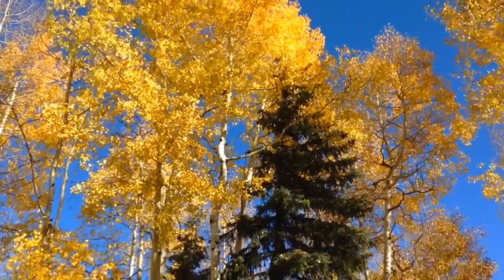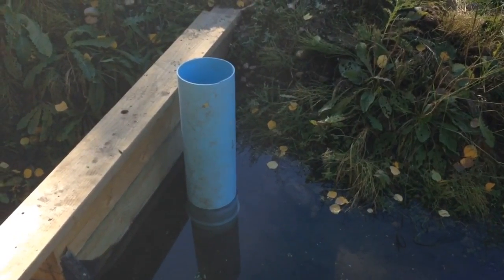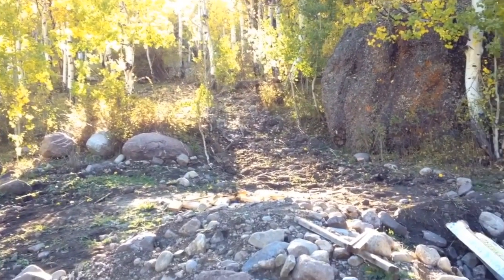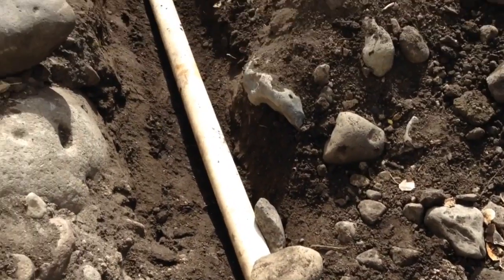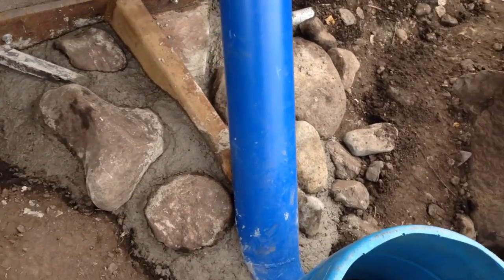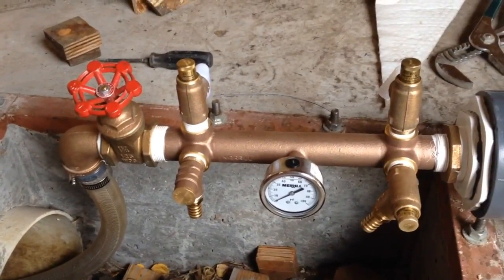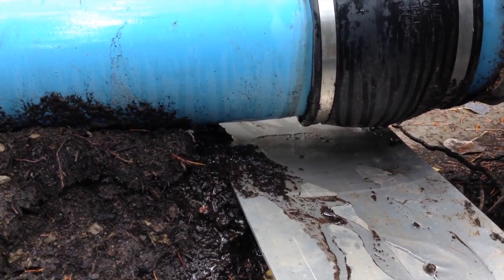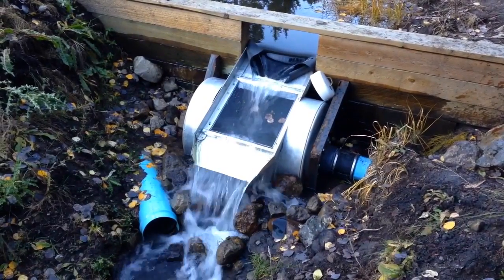Part 13 MicroHydro Power System in CO TESTING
Next step - Pressure Testing our Micro Hydro pipeline and completing assembly of penstock parts.